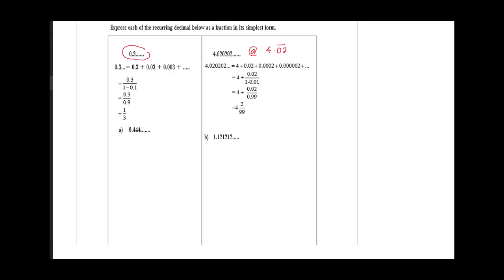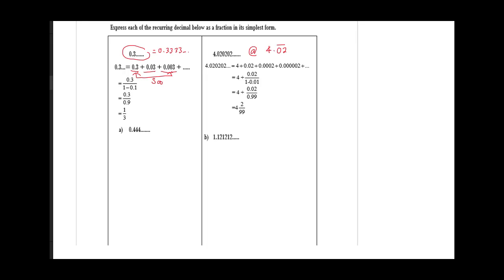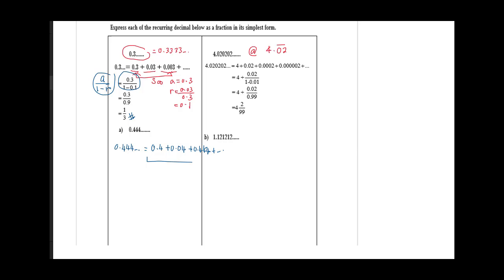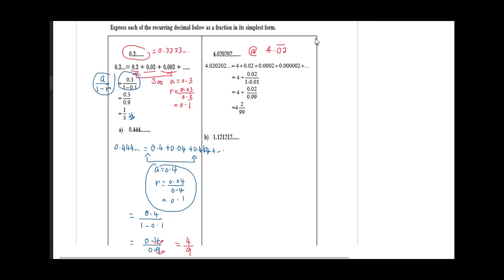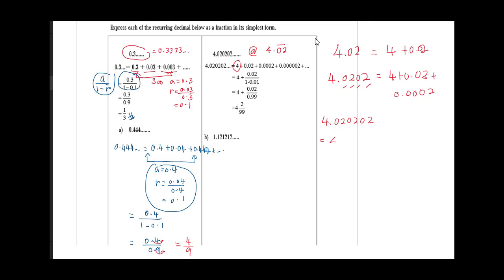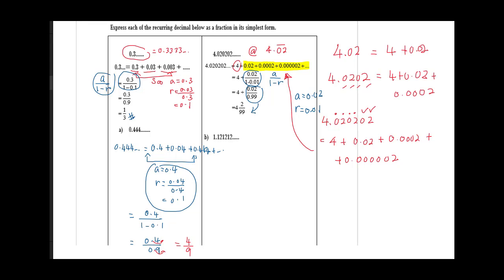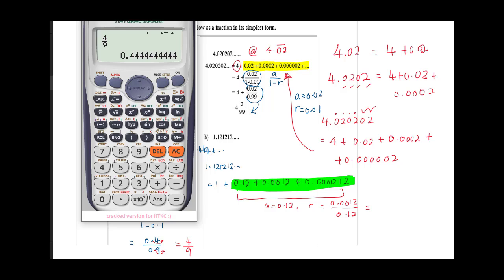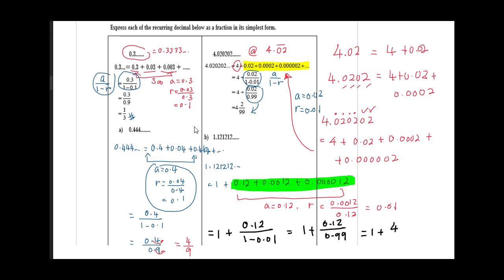Express Repeating decimal as fraction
Using Sum to infinity concept to express the repeating decimals as fraction.